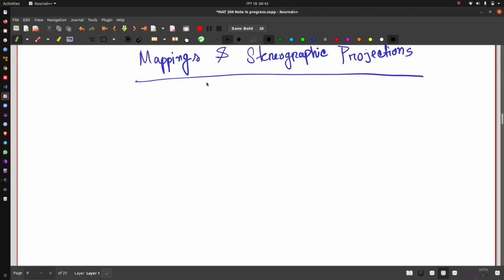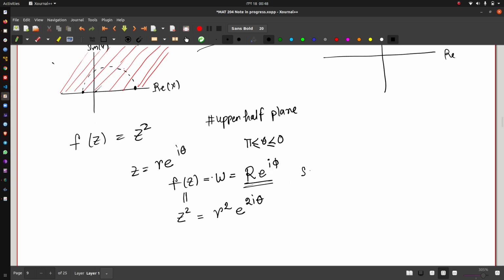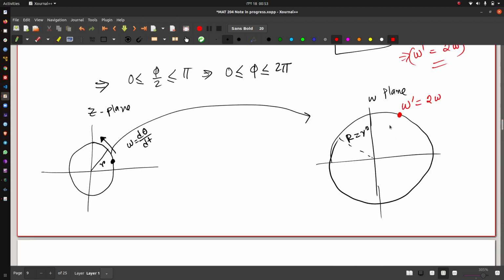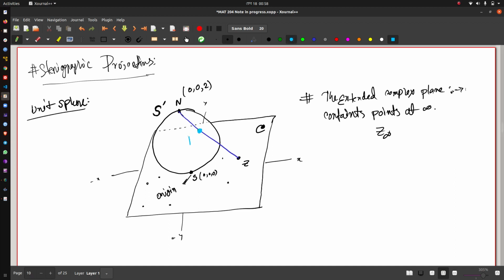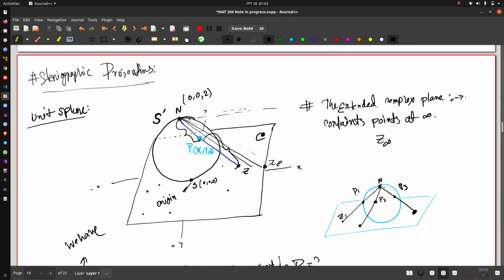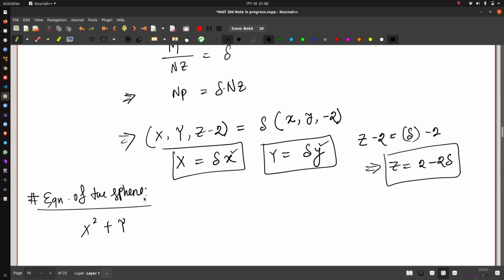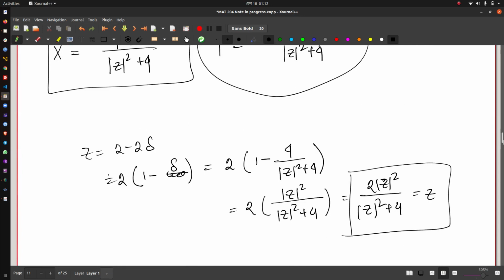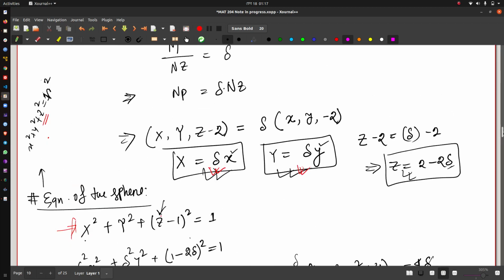Mappings and Stereographic Projection || Complex Analysis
We delve into the intricate concepts of mapping and stereographic projection. From the art of representing complex functions on flat surfaces to the transformative power of projecting spherical objects onto two-dimensional planes, we explore the profound implications of these fundamental principles in mathematics, cartography, and astronomy. With vivid animations and real-world examples, viewers of all levels will gain insights into the diverse array of map projections and the elegant beauty of stereographic projection, making this video an enlightening exploration into the heart of mathematical discovery.